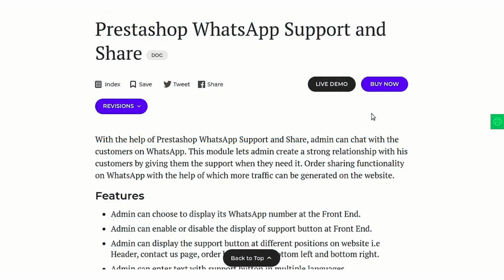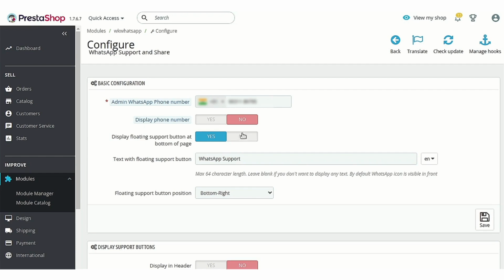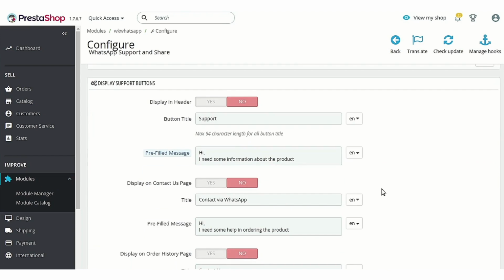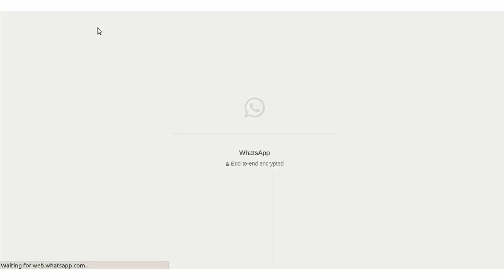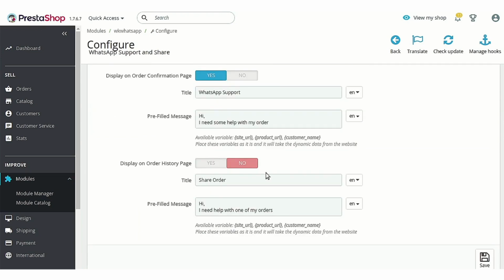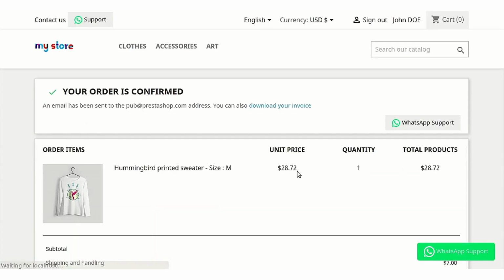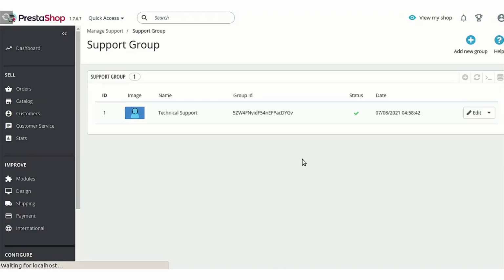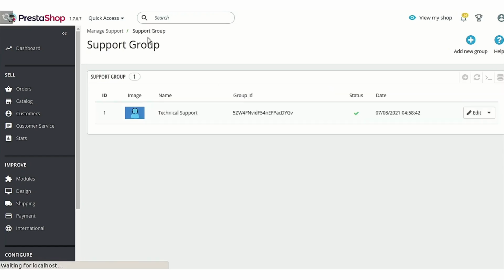Prestashop WhatsApp Support and Share - Workflow & Configuration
Do you want to provide support/assistance through a very popular messaging platform? If yes, the Prestashop WhatsApp Support and Share module would be the right choice for you.

This module helps you to allow your customers to raise their queries on WhatsApp. It also offers customers to share products as well as orders with admin on WhatsApp.